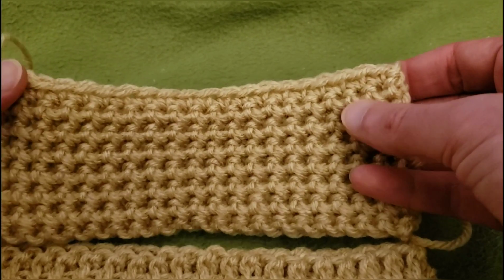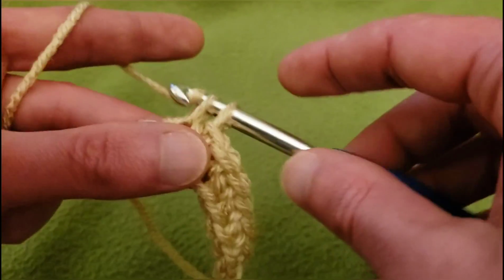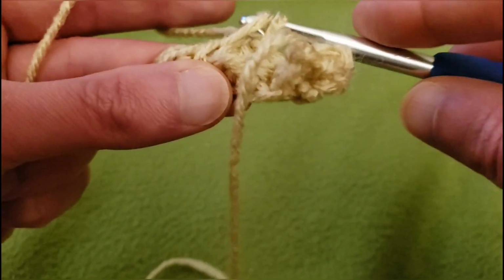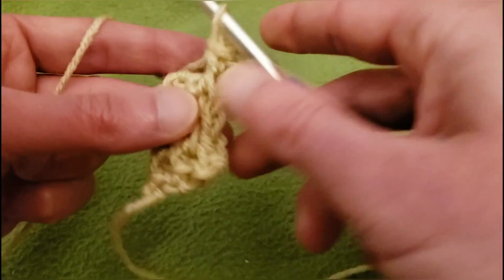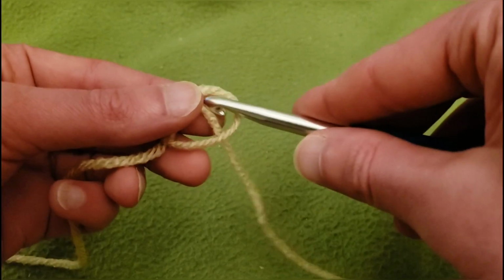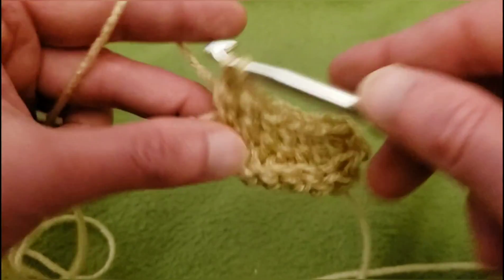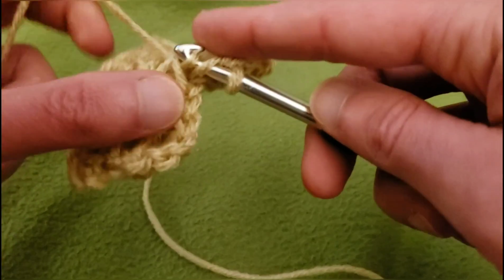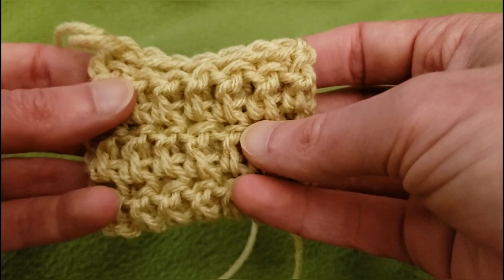Thermal Stitch Tutorial! (In the Single & Double Crochet Stitch)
Single Crochet Version - 02:14
Double Crochet Version - 16:42

Hello yarnivores and spiderettes! I recently acquired a new post office box if you would like to drop me a line or what have you 😊